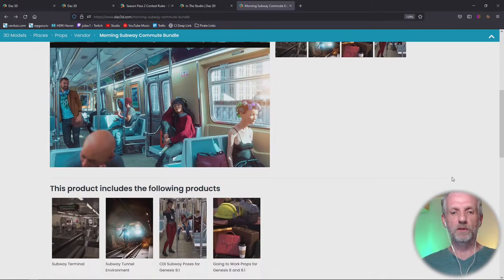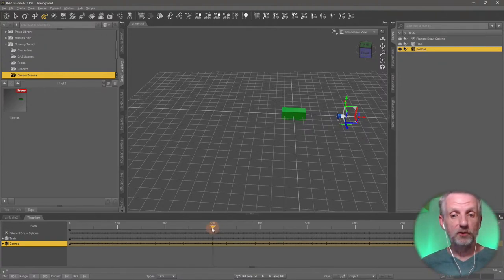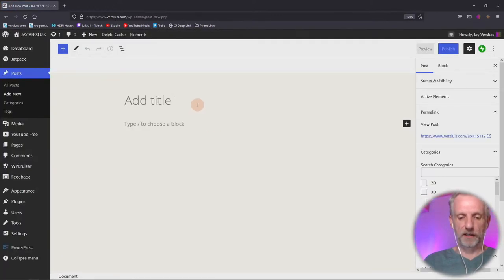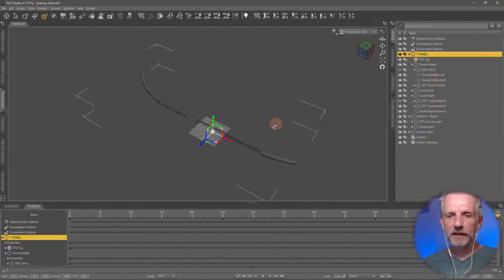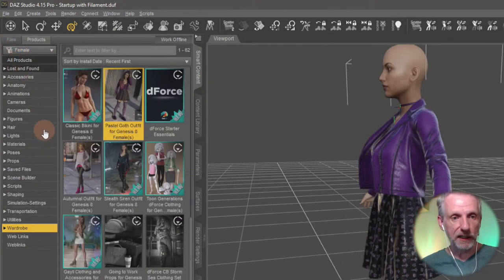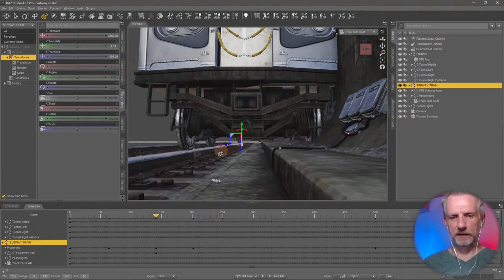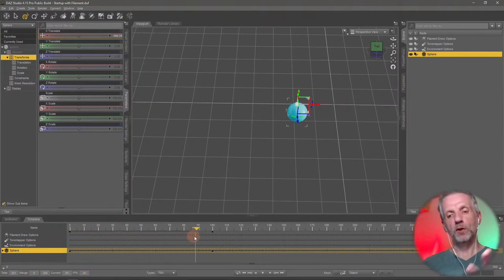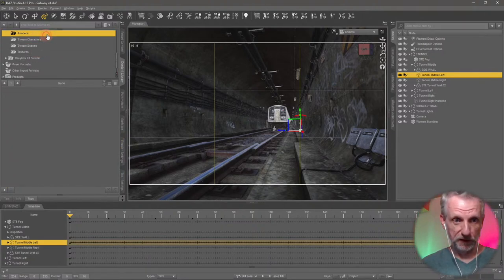Creating a Chasing Camera Animation (in a Subway Tunnel) - In the Studio with Daz 3D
In this live event, Jay will create a camera animation through the Subway Tunnel Environment. Jay will animate both the train in the tunnel and a camera flying through it, making for a dramatic chase animation. With a horde of robot passengers and one human on board, what can go wrong?

CHAPTER POINTS:
00:00 Holding Loop
16:26 Titles and Welcome
19:50 Enter the PC+/Season Pass Contest!
22:10 Subway Project Overview
32:30 Setting up Proxy Objects
36:00 Calculating Animation Timings
44:30 Moving Keyframes on the Timeline
47:40 Changing the Keyframe Interpolation
57:20 Discussing Frames per Second
1:01:30 Setting up Keyframes in the Real Scene
1:15:00 Adjusting Camera Framing
1:21:50 Hero Character Overview
1:25:30 Building my Hero Character
1:34:00 Blending Expressions with Puppeteer
1:39:10 Fixing the Train Tracks
1:45:50 Adding my Hero Character to the Train
1:54:50 Rendering an Anmiatic (preview)
1:57:50 Q/A: Speeding up Objects in Animations
2:01:30 Q/A: Compositing Image Sequences in Premiere Pro
2:06:00 Q/A: People vs Train Prop Scale
2:11:20 Q/A: Creating Instances in DAZ Studio
2:20:20 Render Contest Plug and Goodbye

FIND DAZ:
Follow along!